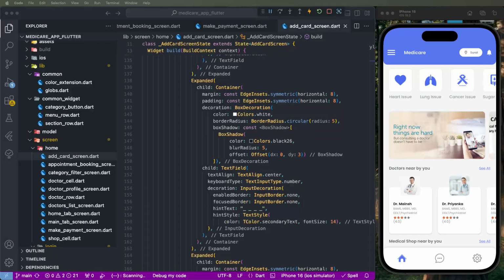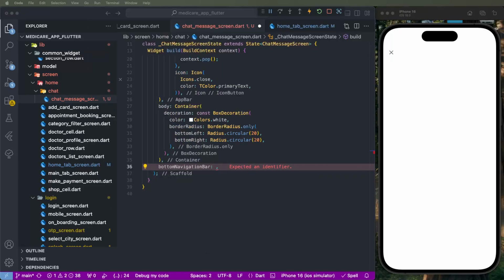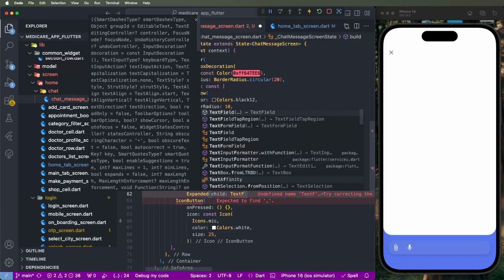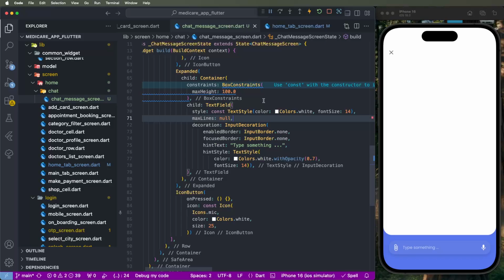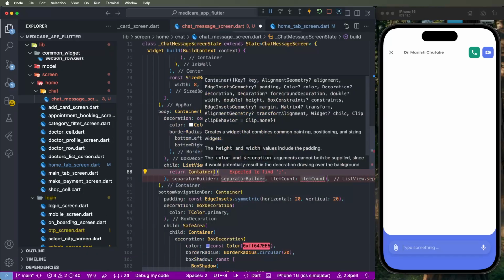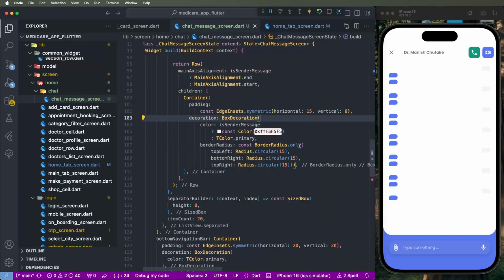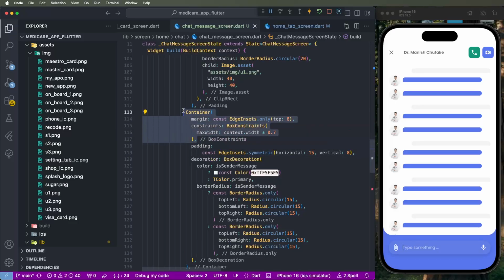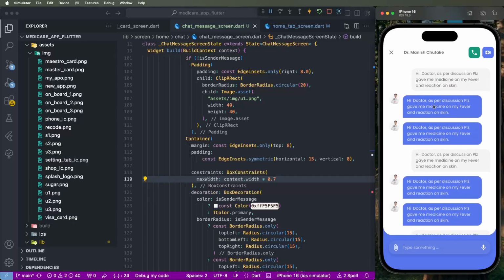Medicare App in Flutter: Chat Messaging Screen with Input Text #16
In this tutorial, we will show you how to develop the Chat Messaging Screen in the Medicare App using Flutter. This video will guide you step-by-step on how to create a fully functional chat interface, including sending text messages and managing user input. Perfect for healthcare app developers looking to implement chat features for patient-doctor communication.

 • Designing a Chat Messaging UI in Flutter
 • Implementing a Text Input Field for Chat
 • Handling Input and Sending Messages
 • Optimizing Chat UI for Better User Experience
 • Setting up a scrollable chat list
 • Integrating backend for real-time messaging
 • Creating a user-friendly input bar with text and media support
 • Flutter developers building real-time chat functionality
 • Healthcare app developers
 • Beginners learning Flutter UI design
 • Developers working on communication apps

 • Build a Real-Time Messaging App in Flutter
 • Medicare App Development Series: Flutter UI & Backend
 • Flutter Chat Packages
 • Flutter Text Input Handling
 • How to Create Real-Time Messaging with Flutter